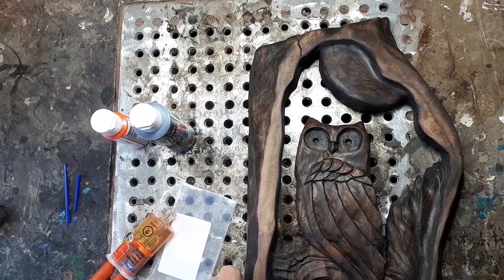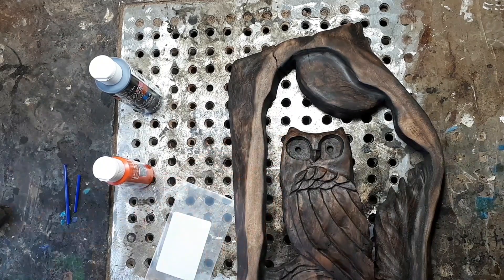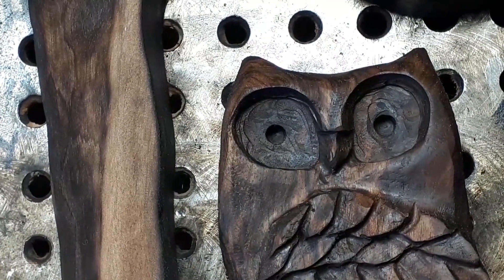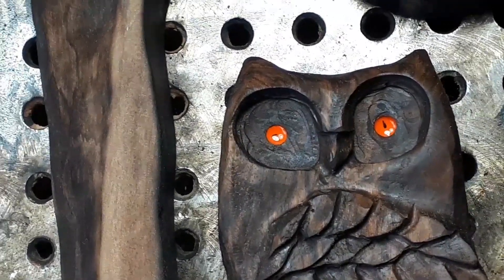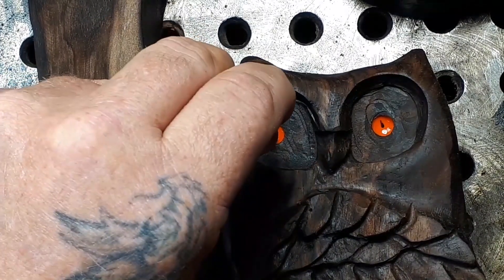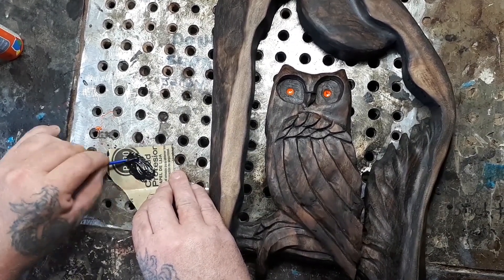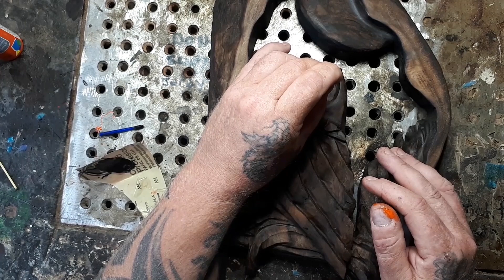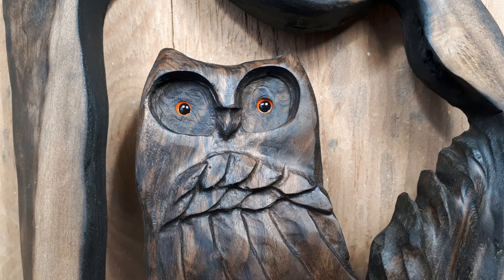Learn to make OWL eyes with 5 minute Epoxy,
I carved this owl yesterday in one of my videos out of black walnut  wood,
And over night I thought to myself I need make the eyes pop hoping it would bring the carving to life,

Ley me know in the coments guys what you think please, ty

Kutzall
carving burs I use link,